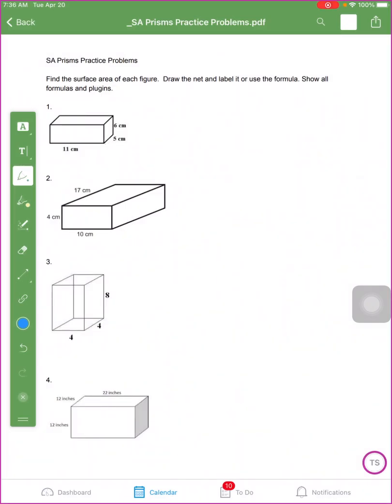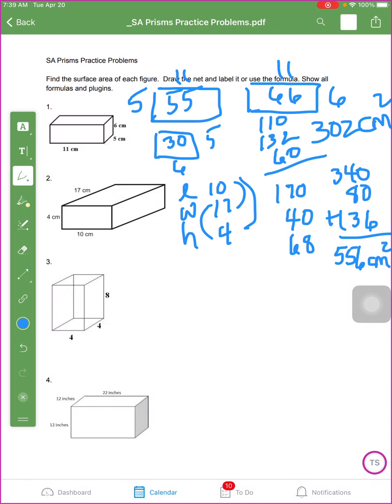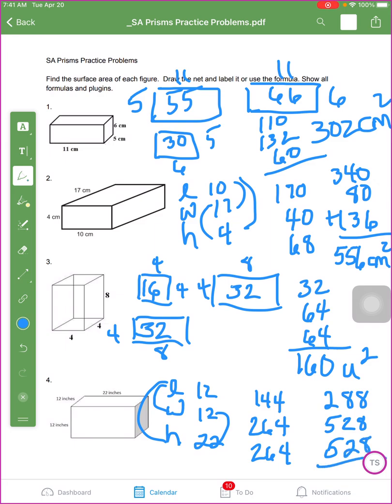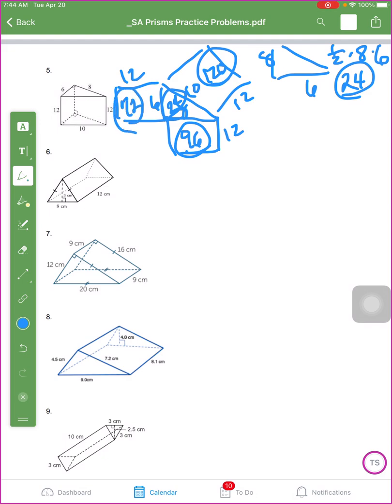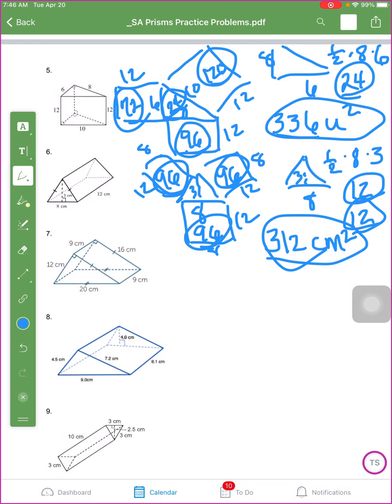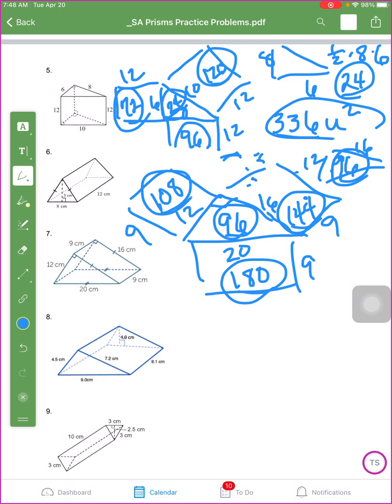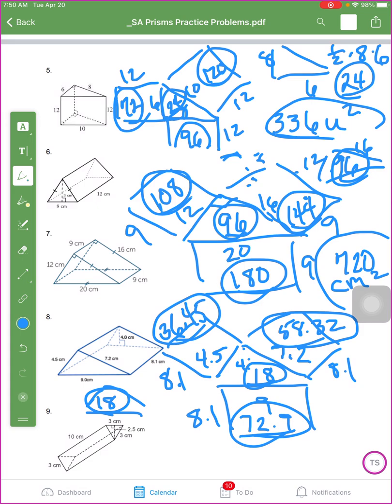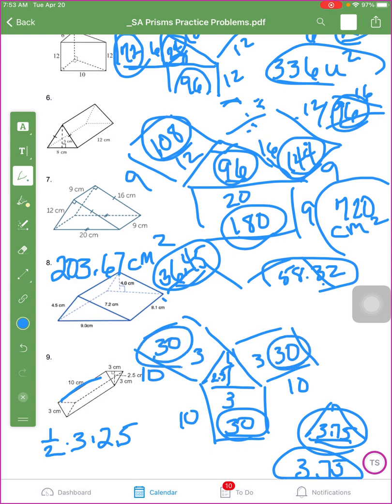SA Prisms Practice Problems